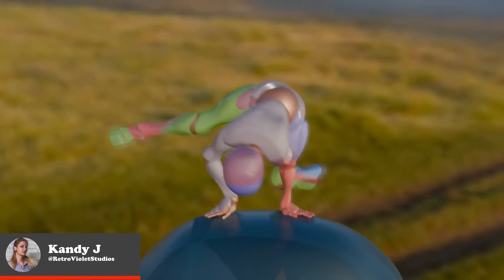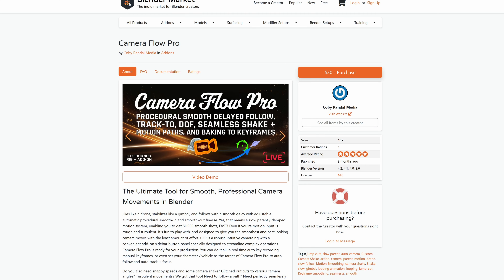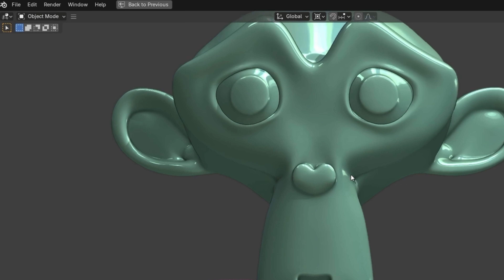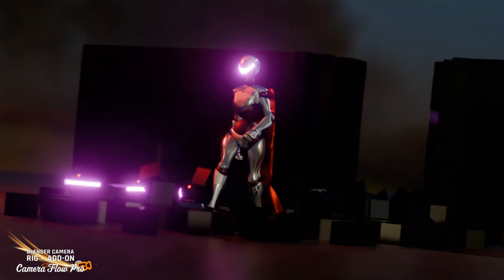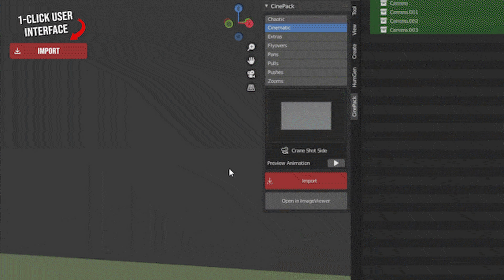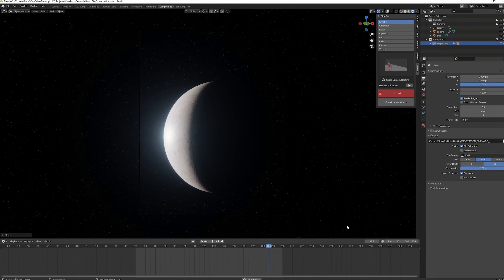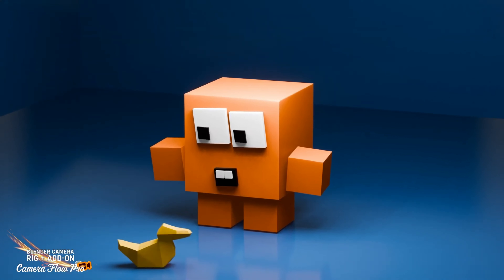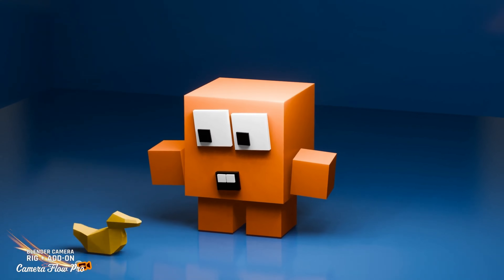Best Blender Camera Move Add-ons For Animation and Cinematics!!!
These camera add-ons for Blender are absolute game-changers for quickly creating gorgeous, cinematic, interesting camera movements and animations for your Blender scenes, with close to ZERO effort.

ADDONS WE USE EVERYDAY!!!

texture/materials

uvs/topology
uv packmaster3

age/weathering/
Aged FX

Puddles / one click dust / one click edge wear / one click wear

CAMERA
CinePack

HDRI/WORLD/SCENE

RENDERS

WATER SIM